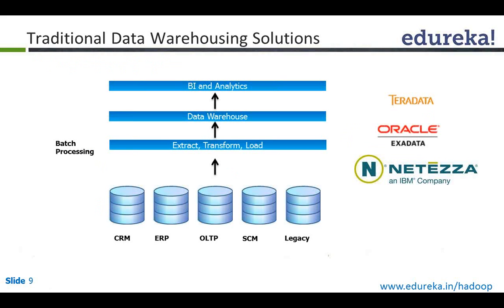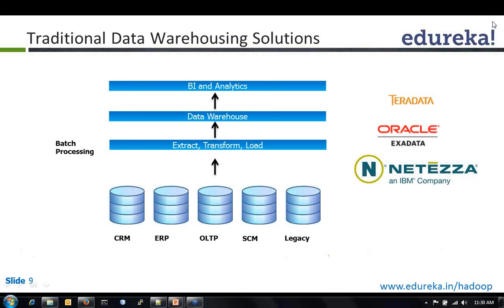Copy of Hadoop for Data Warehousing professionals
Organizations across all industries are growing extremely fast, resulting in high volume of complex and unstructured data. The huge data generated is limiting the traditional Data Warehouse system, making it tougher for IT and data management professionals to handle the growing scale of data and analytical workload. The flow of data is so much more than what the existing Data Warehousing platforms can absorb and analyse. Looking at the expenses, the cost to scale traditional Data Warehousing technologies are high and insufficient to accommodate today's huge variety and volume of data. Therefore, the main reason behind organizations adopting Hadoop is that, it is a complete open-source data management system. Not only does it organize, store and process data (whether structured, semi-structured or unstructured), it is cost effective as well.

Hadoop's role in Data Warehousing is evolving rapidly. Initially, Hadoop was used as a transitory platform for extract, transform, and load (ETL) processing. In this role, Hadoop is used to offload processing and transformations performed in the data warehouse.

Hadoop simplifies your job as a Data Warehousing professional. With Hadoop, you can manage any volume, variety and velocity of data, flawlessly and comparably in less time. As a Data Warehousing professional, you will undoubtedly have troubleshooting and data processing skills. These skills are sufficient for you to be a proficient Hadoop-er.